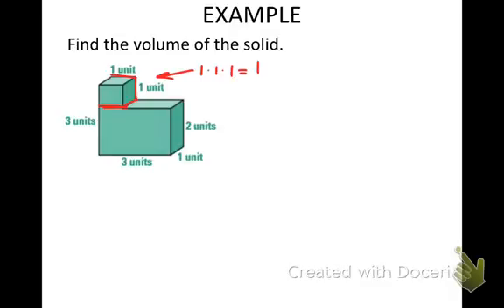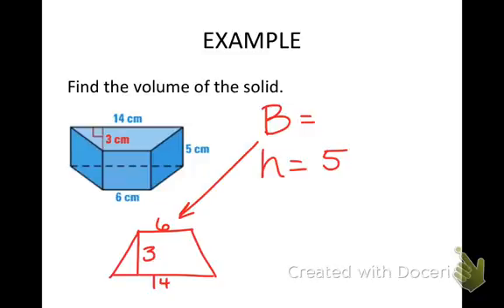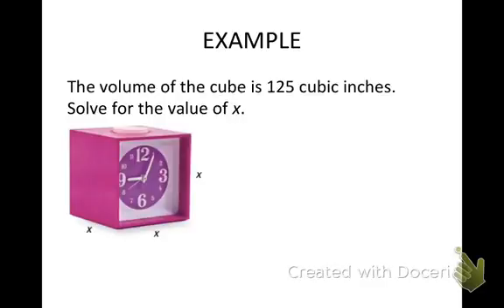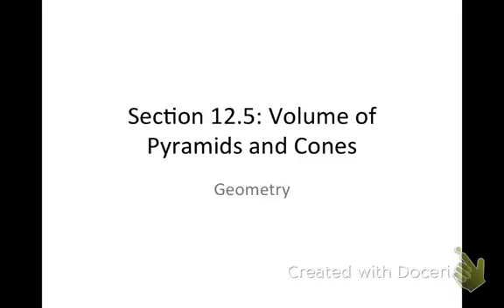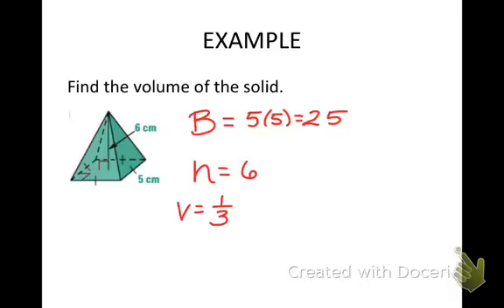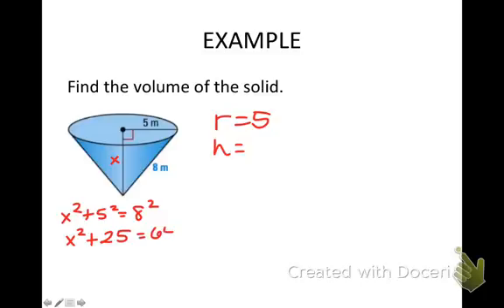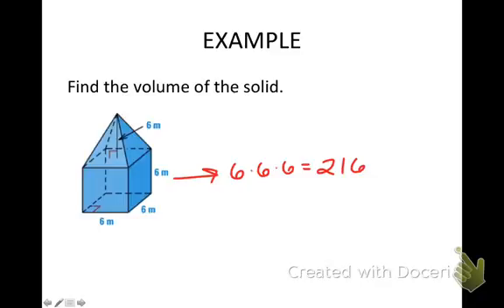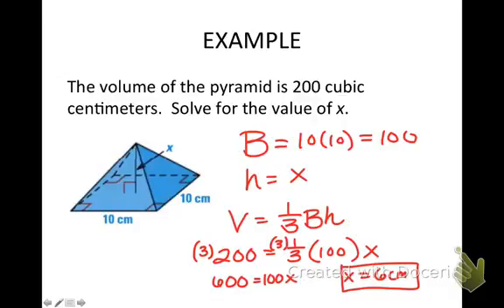5/26/16 Geo Section 12.4 and 12.5